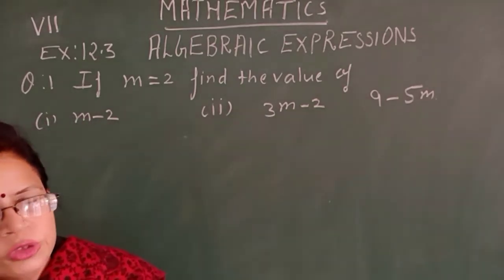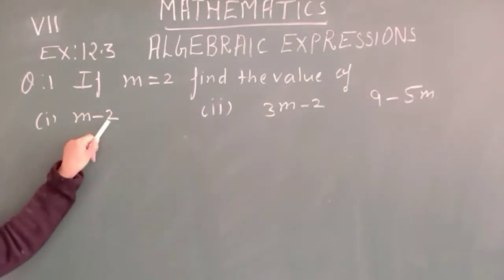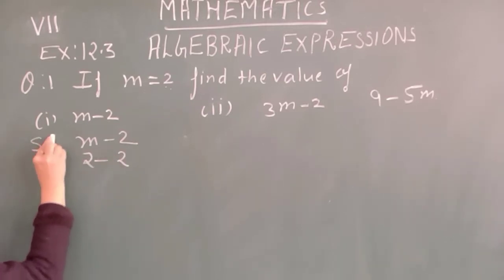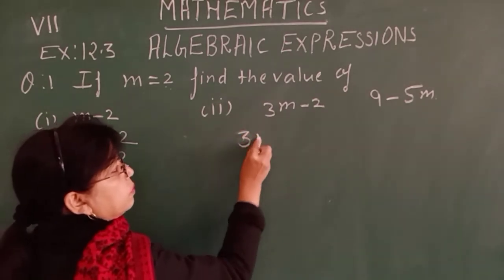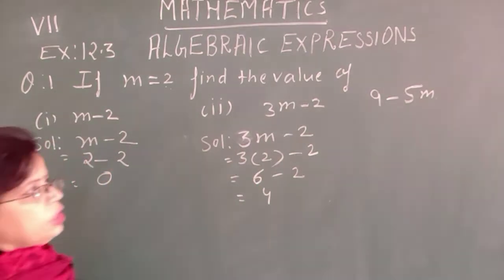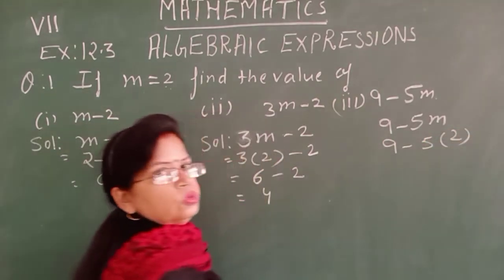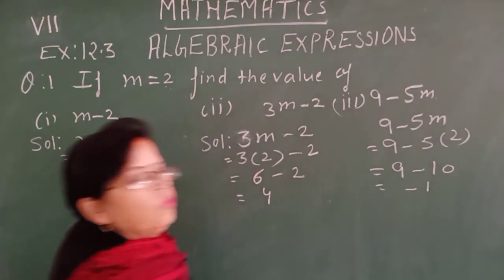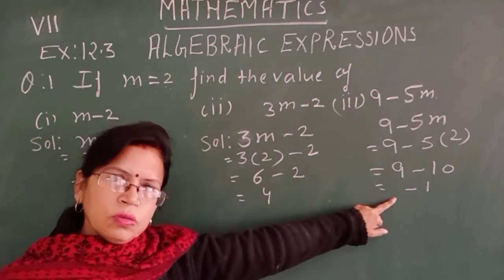Mathematics class 7 Algebraic Expressions